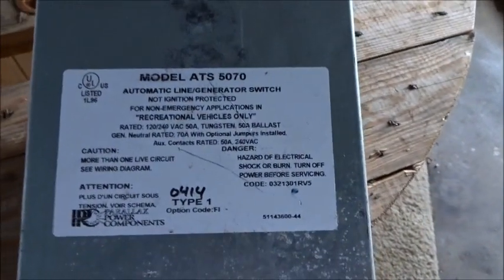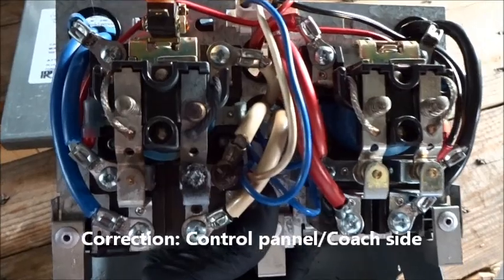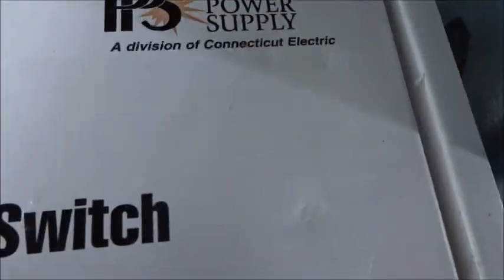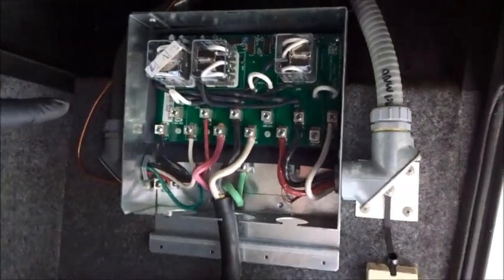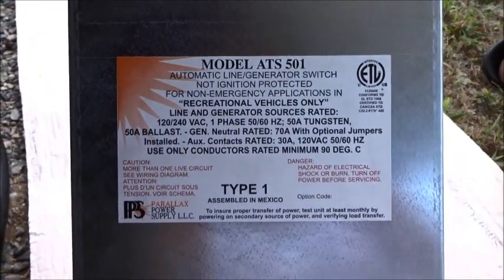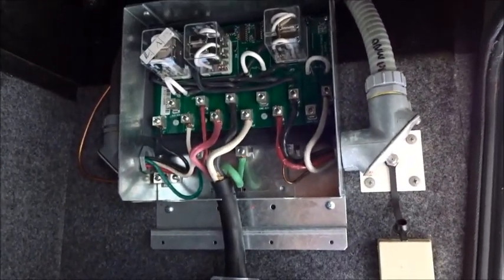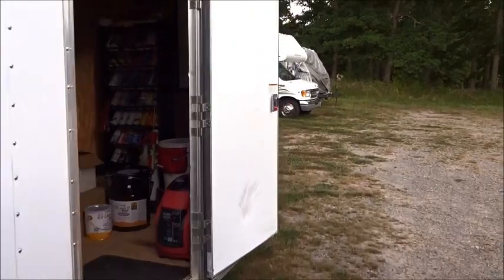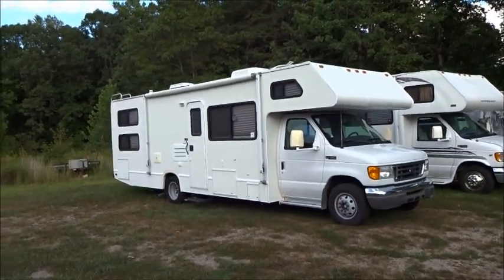Replacing a RV 50 amp automatic transfer switch (ATS)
Replacing a discontinued 50 amp ATS (automatic transfer switch)
Replacing a Parallax model #5070 with Parallax 501